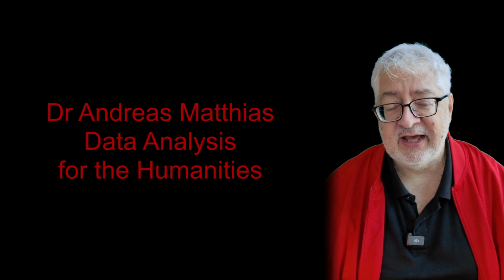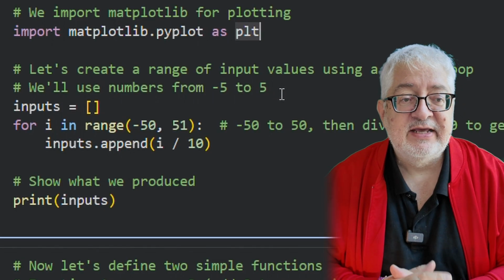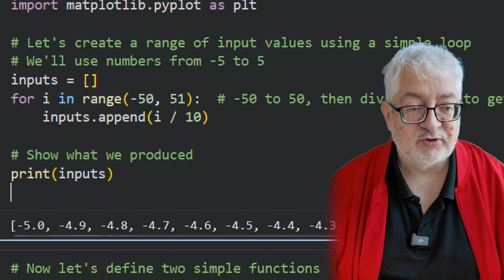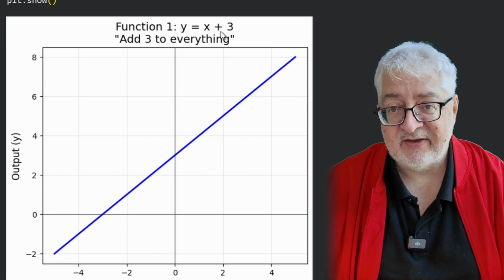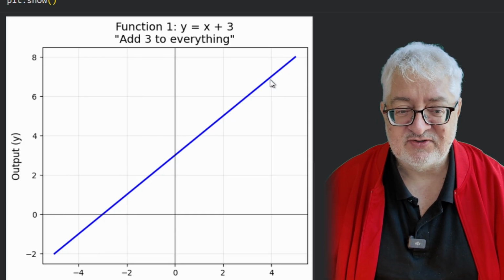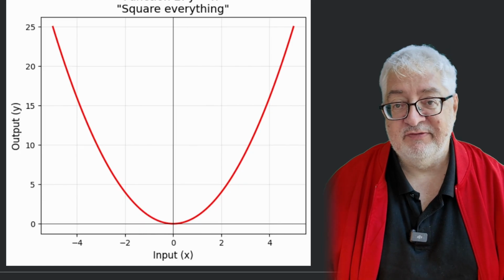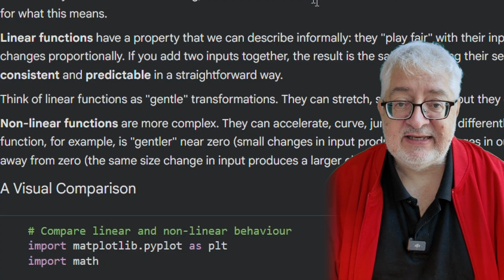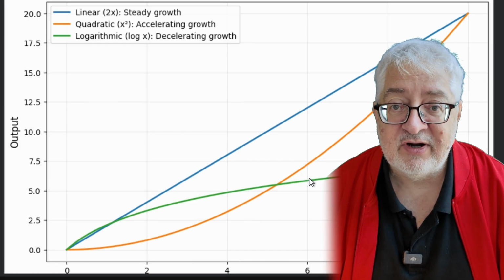Linear and Nonlinear Functions -- Data Analysis for the Humanities 03